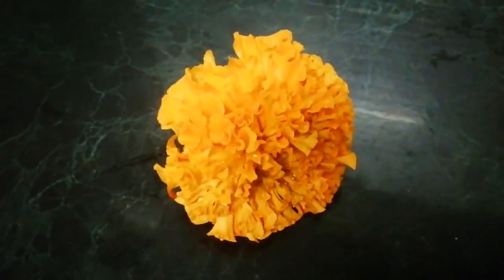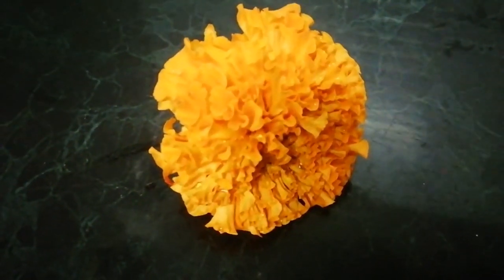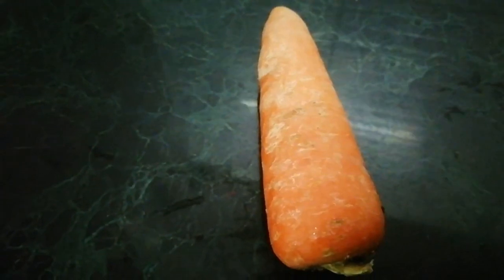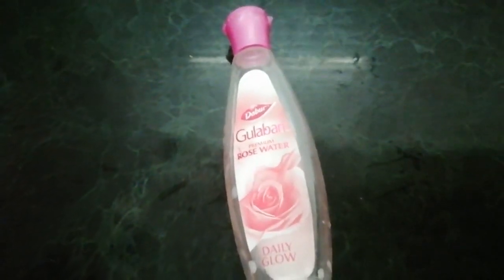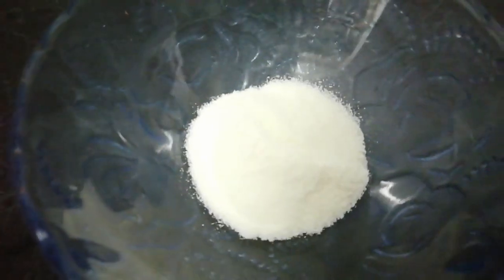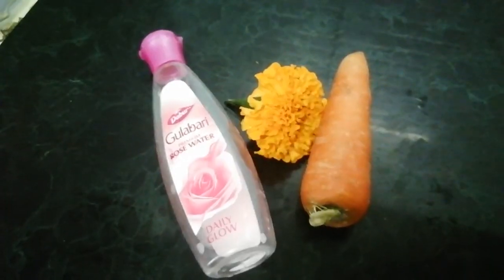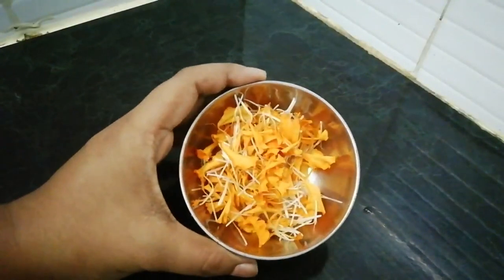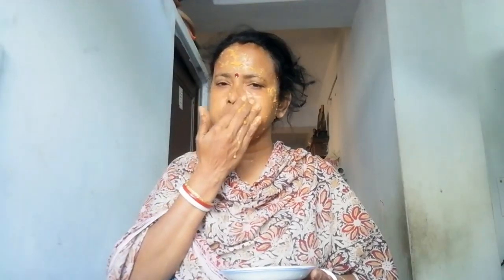DIY MARIGOLD FACEPACK FOR DRY SKIN FT MA || INSTANT RESULT FACE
In this video, I have shared a easy remedy for dry skin beauties. Also the face pack is beneficial for sun damaged skin. In this video, my best friend had agreed to show you the demo because she has dry skin.

Please watch the video till last.

Love
Tanu